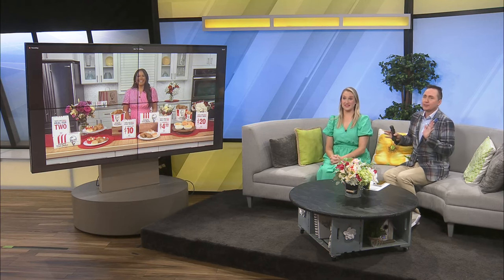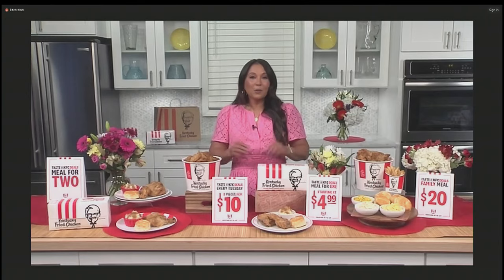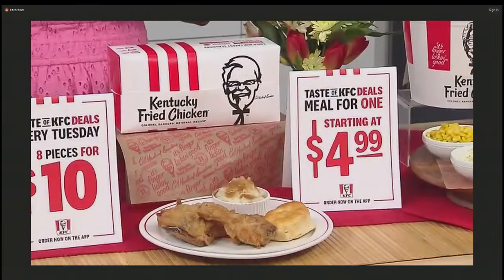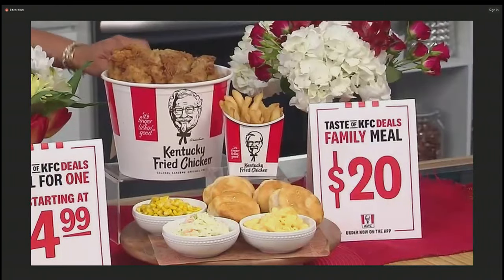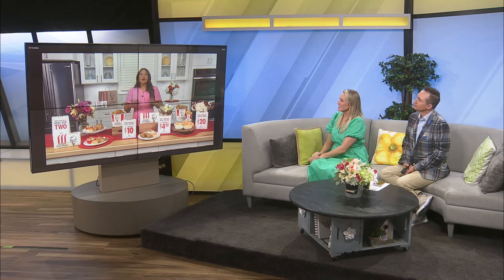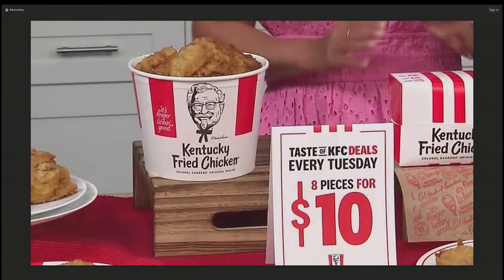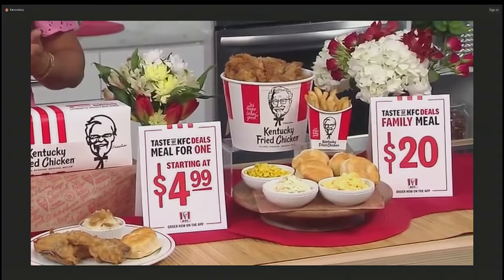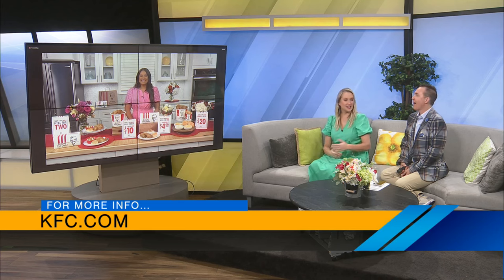KFC makes dinnertime easy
Looking for an easy dinner that also doesn't break the bank? Well than KFC has got you covered!!